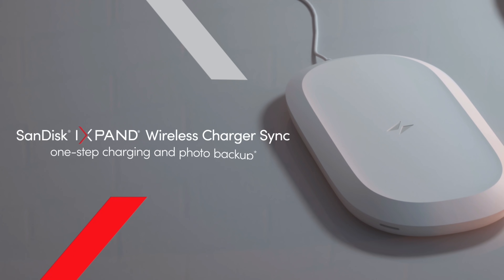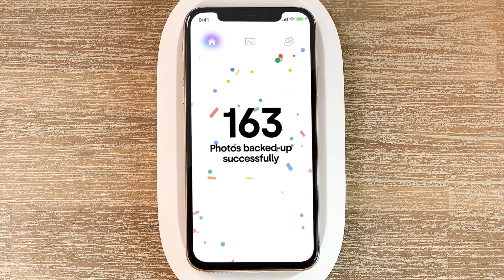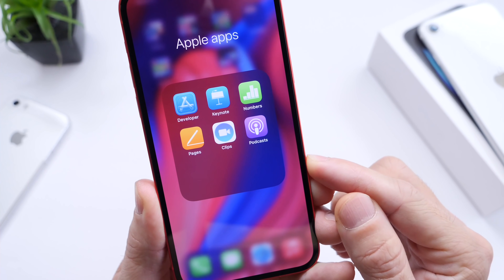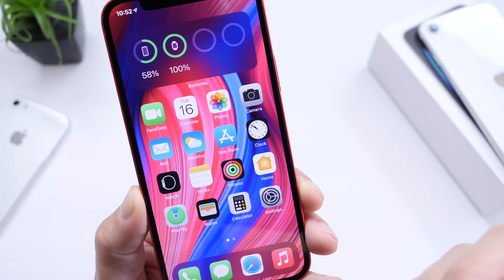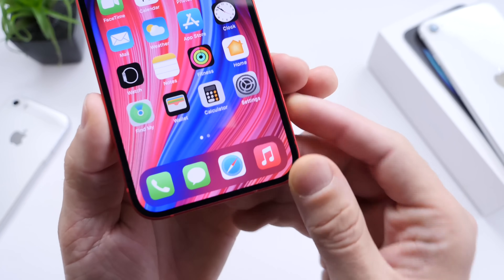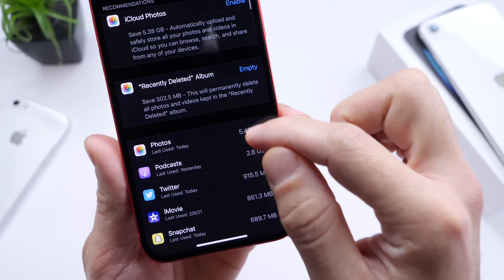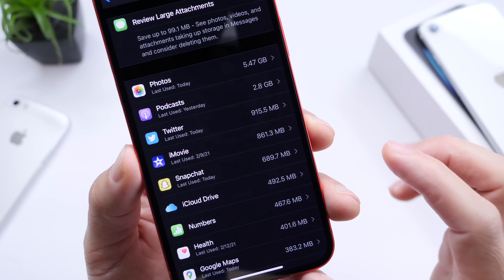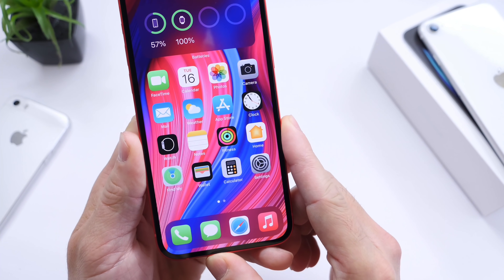How to Free up Space on iPhone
In this video I share with you guys my personal tips and recommendations to free up storage on your iPhone.